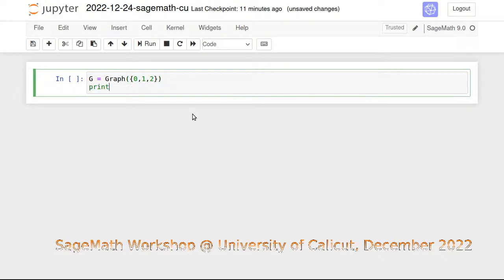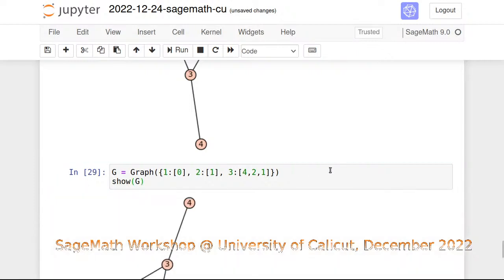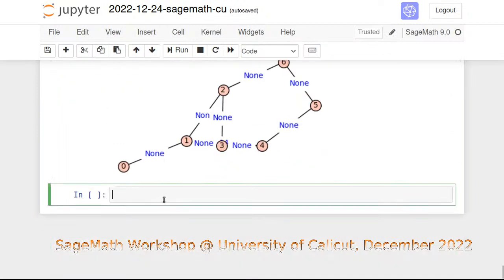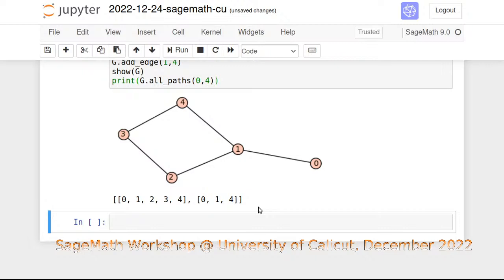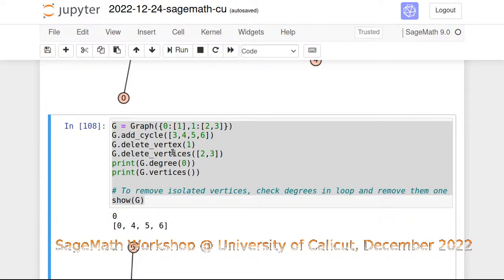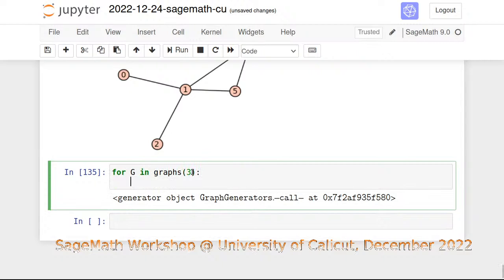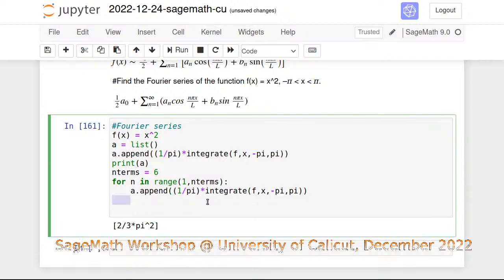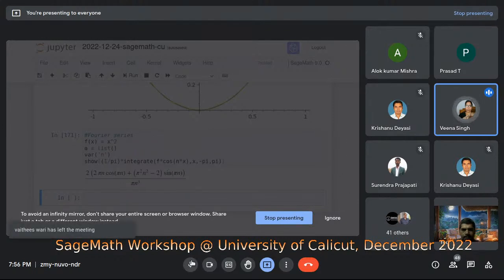Workshop : Introduction to SageMath - Day 15